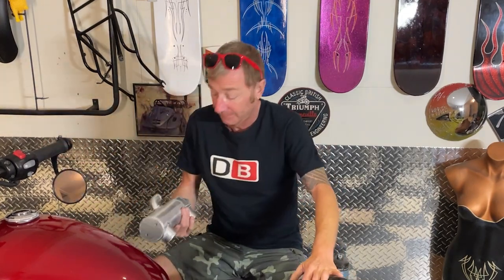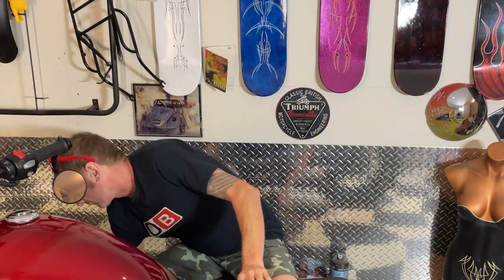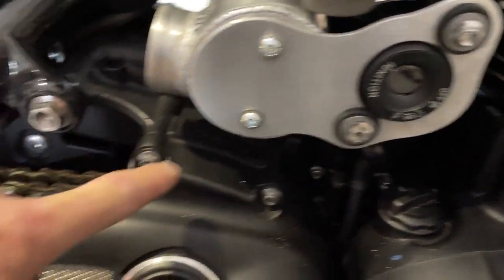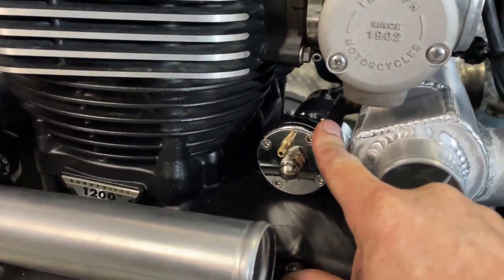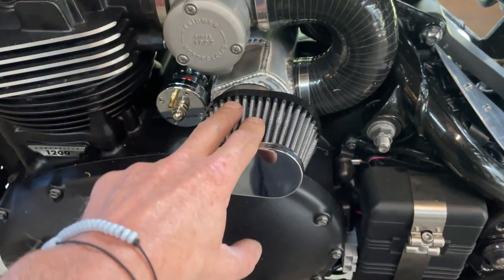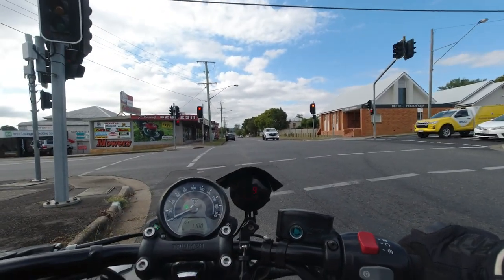Supercharging the Triumph Bobber (part 6) Fitting the plenum chamber and bits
In this video, I am fitting the plenum chamber, wiring in the voltage clamp, and changing the fuel pressure regulator.

0:00 - Intro
2:47 - Fitting the Plenum chamber
3:47 - Blow off dump valve
4:20 - Intercooler boost pipes
5:04 - Wiring the Split Second voltage clamp to the MAP sensor
10:15 - Replacing the Triumph fuel pressure regulator
11:34 - Road testing